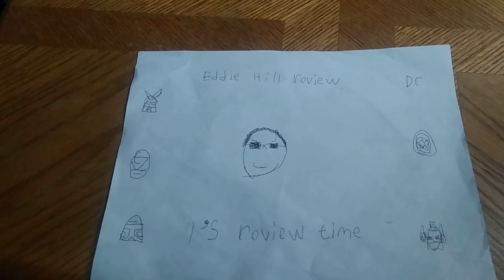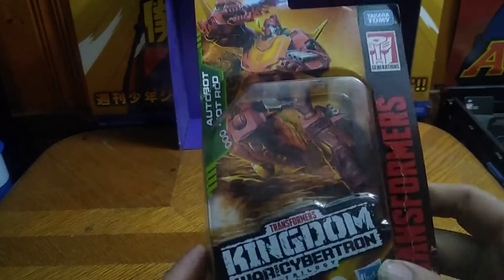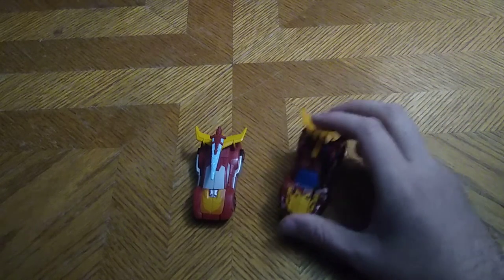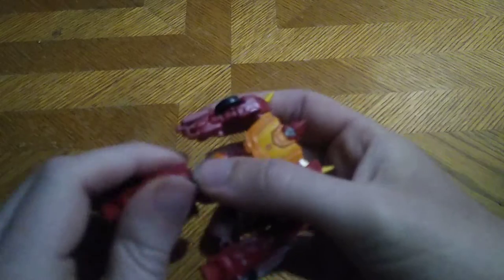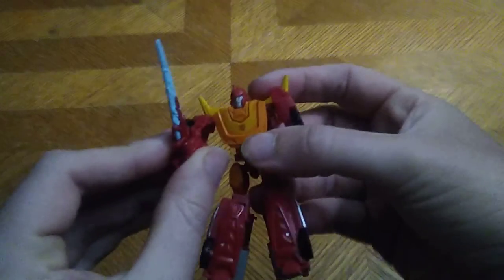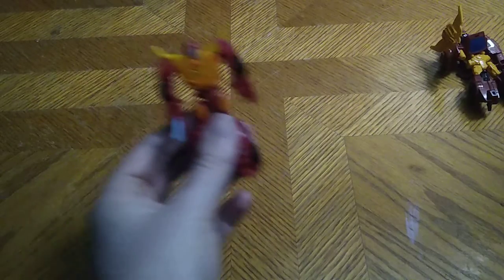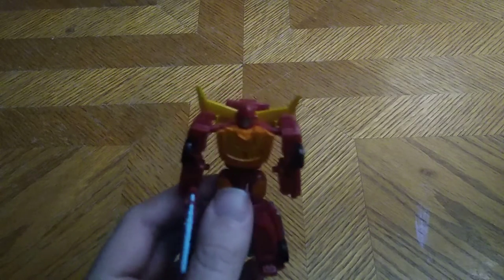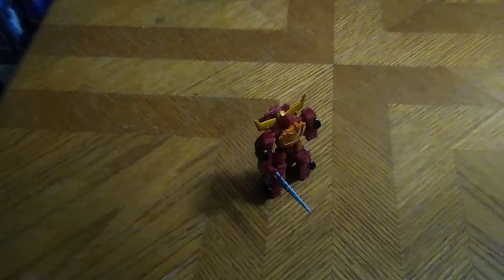TRANSFORMERS KINGDOM HOT ROD: Unboxing and Review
Join Eddie Hill, the ultimate toy collector from Pennsylvania, in his latest review of Transformers Kingdom's core class Hot Rod! Unbox this G1 accurate figure and see the detailed packaging before diving into the transformation process. Get ready to rock out with Hot Rod in both vehicle and robot mode - a must-have for any Transformers collection.